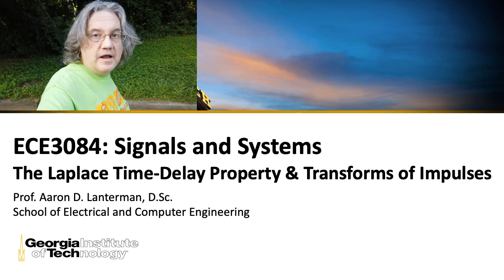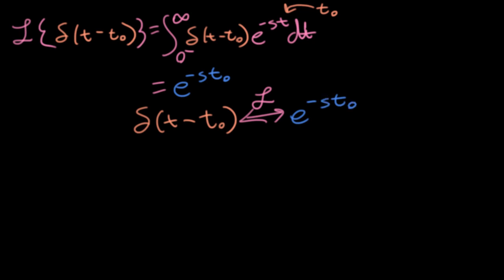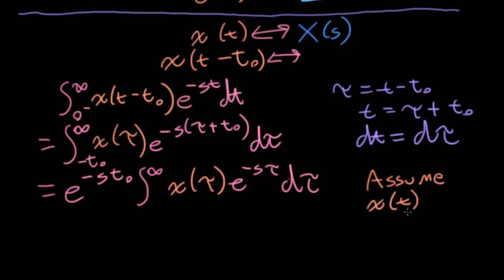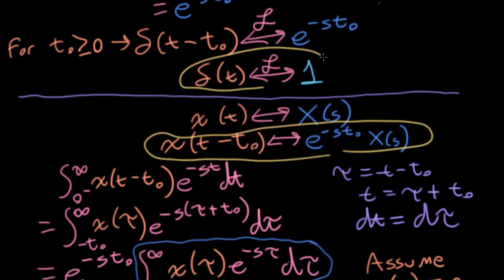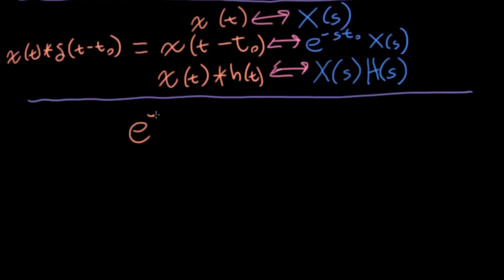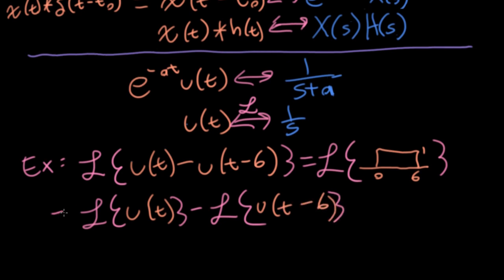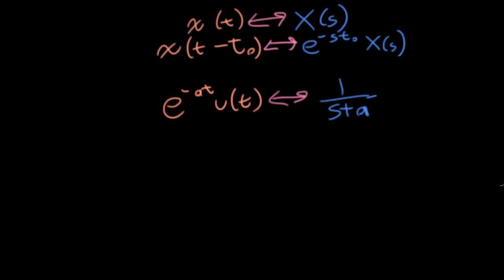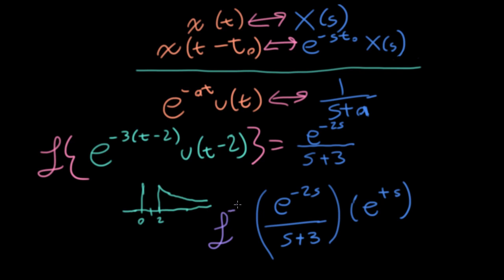ECE3084 Lecture 28: The Laplace Time-Delay Property & Transforms of Impulses (Summer 2020, GA Tech)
This is the 28th canonical lecture of ECE3084: Signals and Systems at Georgia Tech.

0:00 -- Introduction
0:19 -- Delta functions
2:58 -- Time-delay property
7:06 -- Convolution property
8:00 -- Another time-delay proof
8:40 -- Boxcars
13:16 -- Care with chopping at t=0